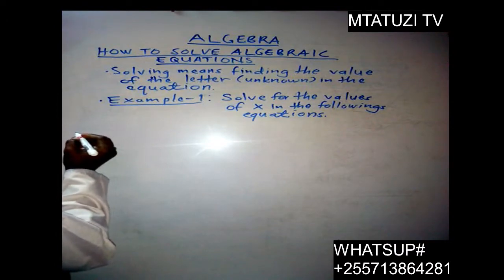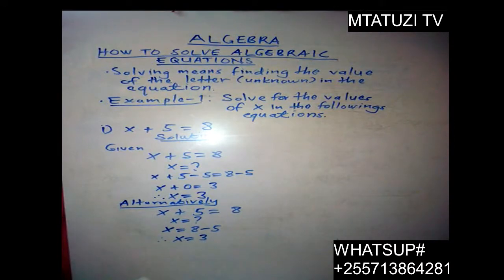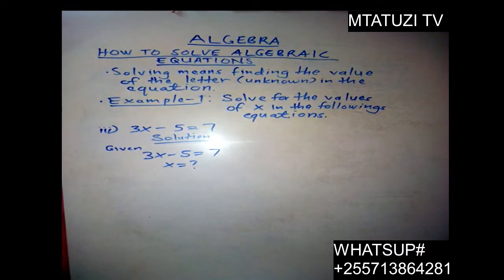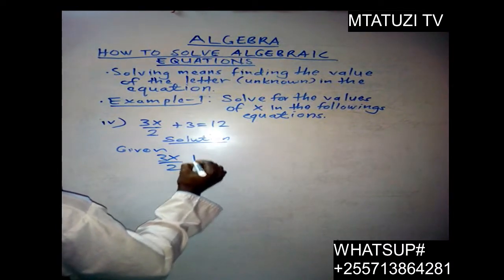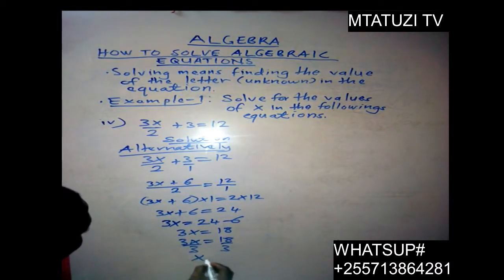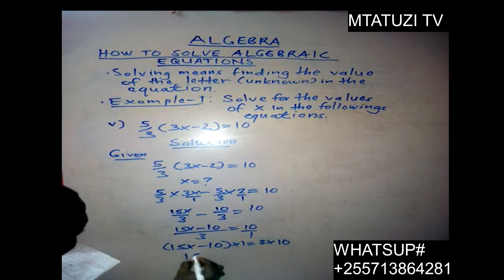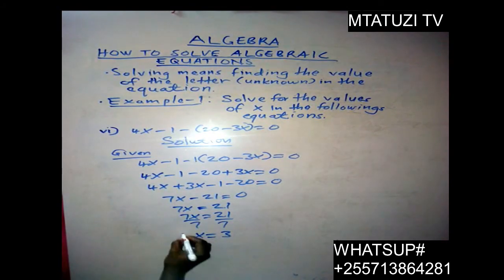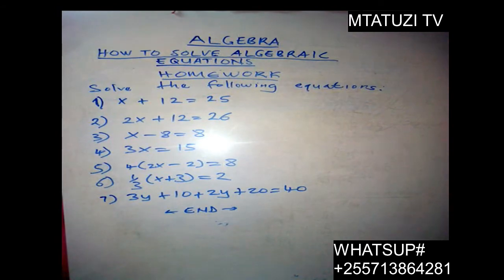ALGEBRA: ALGEBRAIC EQUATION Lesson 5 (Example_1)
Reading mathematics is fun.